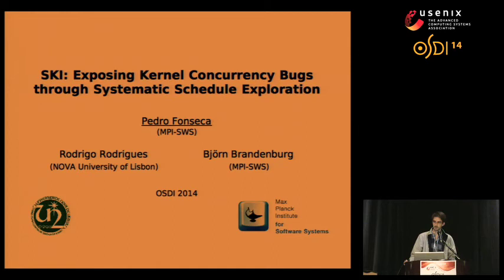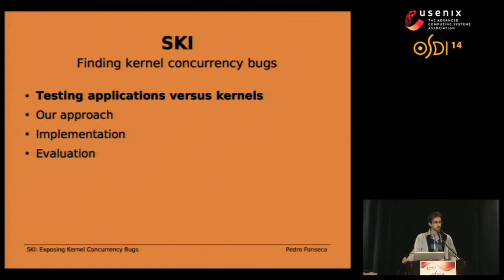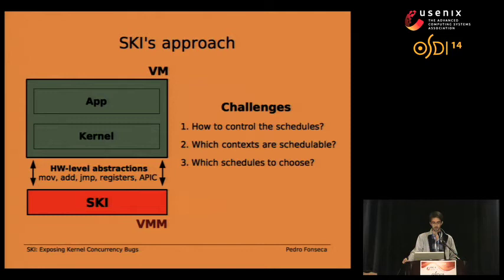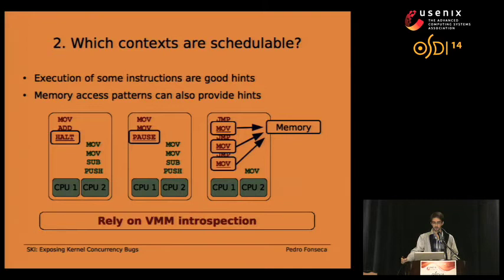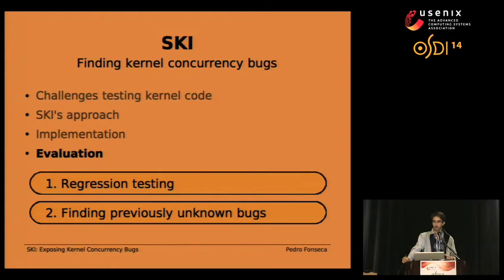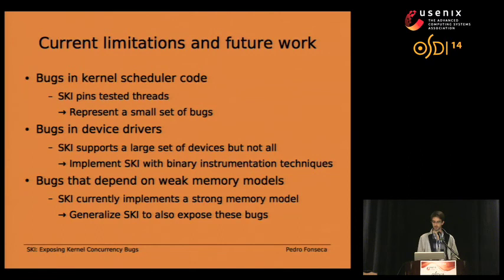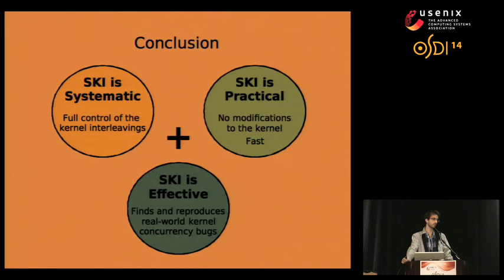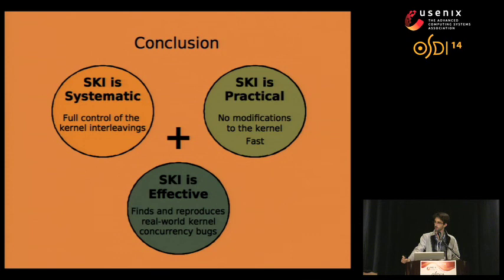OSDI '14 - SKI: Exposing Kernel Concurrency Bugs through Systematic Schedule Exploration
SKI: Exposing Kernel Concurrency Bugs through Systematic Schedule Exploration

Pedro Fonseca, Max Planck Institute for Software Systems (MPI-SWS); Rodrigo Rodrigues, CITI/NOVA University of Lisbon; Björn B. Brandenburg, Max Planck Institute for Software Systems (MPI-SWS)

Kernel concurrency bugs are notoriously difficult to find during testing since they are only triggered under certain instruction interleavings. Unfortunately, no tools for systematically subjecting kernel code to concurrency tests have been proposed to date. This gap in tool support may be explained by the challenge of controlling precisely which kernel interleavings are executed without modifying the kernel under test itself. Furthermore, to be practical, prohibitive runtime overheads must be avoided and tools must remain portable as the kernel evolves.

In this paper, we propose SKI, the first tool for the systematic exploration of possible interleavings of kernel code. SKI finds kernel bugs in unmodified kernels, and is thus directly applicable to different kernels. To achieve control over kernel interleavings in a portable way, SKI uses an adapted virtual machine monitor that performs an efficient analysis of the kernel execution on a virtual multiprocessor platform. This enables SKI to determine which kernel execution flows are eligible to run, and also to selectively control which flows may proceed. In addition, we detail several essential optimizations that enable SKI to scale to real-world concurrency bugs.

We reliably reproduced previously reported bugs by applying SKI to different versions of the Linux kernel and to the FreeBSD kernel. Our evaluation further shows that SKI was able to discover, in widely used and already heavily tested file systems (e.g., ext4, btrfs), several unknown bugs, some of which pose the risk of data loss.